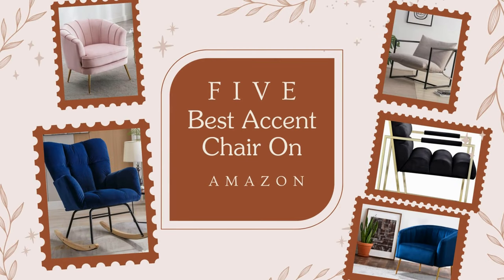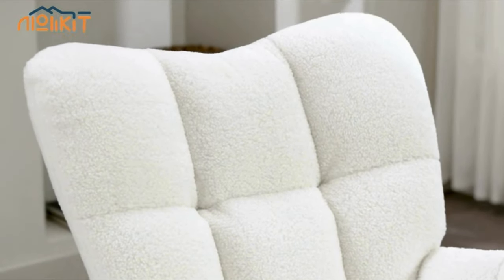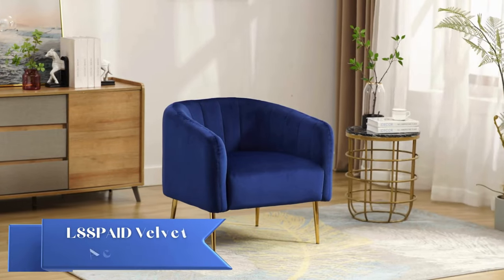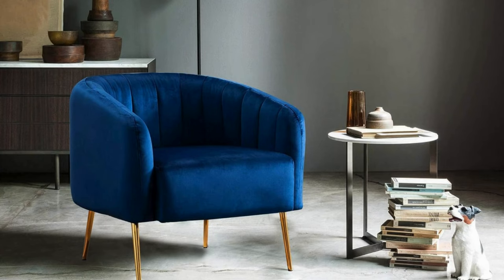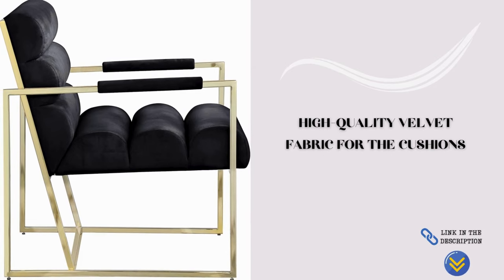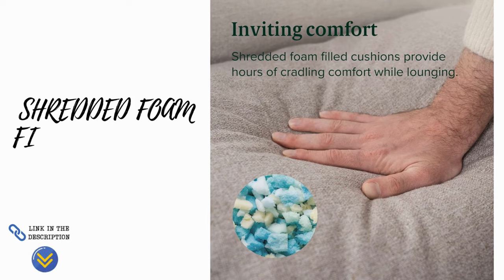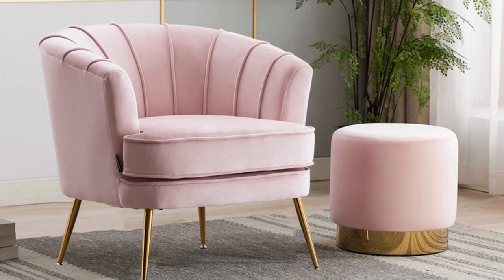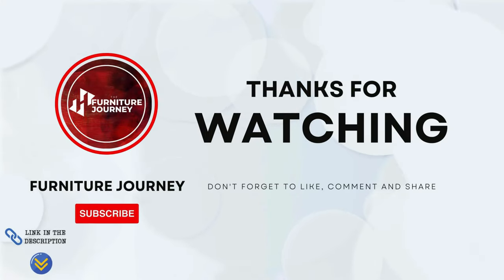Best Accent Chairs Review: Stylish and Comfortable Picks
➡️NIOIIKIT Nursery Rocking Chair
➡️ LSSPAID Velvet Accent Chair
➡️ Morden Fort Accent Chair
➡️ ZINUS Aidan Sling Accent Chair
➡️ Artechworks Modern Velvet Barrel Chair
0:00 – Intro
0:29  – NIOIIKIT Nursery Rocking Chair
2:05  – LSSPAID Velvet Accent Chair
3:31 – Morden Fort Accent Chair
4:52 – ZINUS Aidan Sling Accent Chair
6:07 – Artechworks Modern Velvet Barrel Chair

Embark on a style journey with five standout accent chairs! From the NIOIIKIT Nursery Rocking Chair's perfect blend of elegance and coziness to the LSSPAID Velvet Accent Chair's luxury design, each chair offers a unique touch. Experience modern sophistication with the Morden Fort Accent Chair, discover statement seating with the ZINUS Aidan Sling Accent Chair, and explore the allure of the Artechworks Modern Velvet Barrel Chair. Join us for a quick tour of these chic and comfortable accent chairs that redefine your living space. When selecting an accent chair, consider size for your space, choose a design that complements your decor, opt for a material that suits your lifestyle, prioritize comfort, and set a budget. This quick guide ensures you find a stylish and comfortable accent chair that fits seamlessly into your home.

We want to be transparent with our viewers and let you know that certain parts of the footage featured in this video were not created by our team at The Furniture Journey. Instead, we've curated portions of stock footage from a variety of sources, including Amazon manufacturers, fellow creators, and other platforms. While we strive to ensure the accuracy and quality of the content, we cannot guarantee the claims, guarantees, or specifications presented in these particular portions. Our goal is to provide you with valuable information, and we appreciate your understanding as we bring together diverse content to enhance your viewing experience.